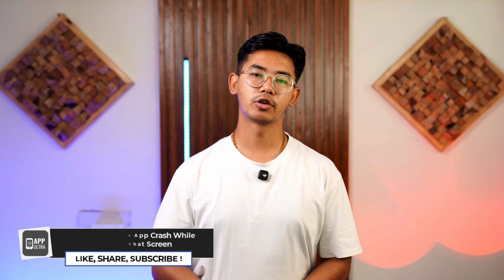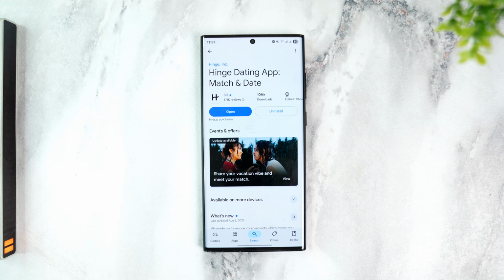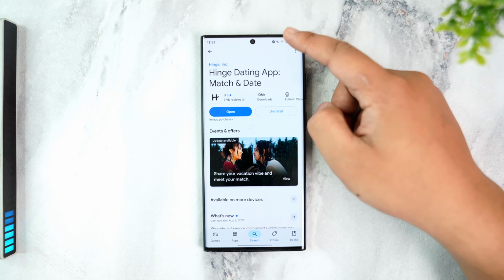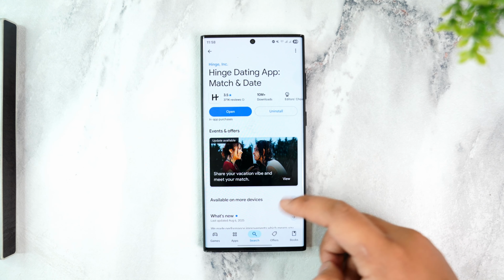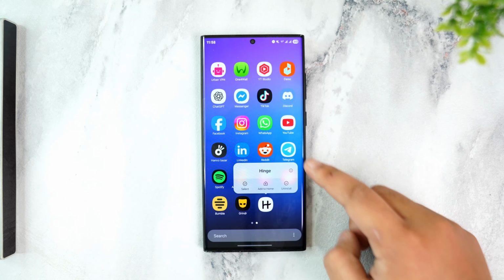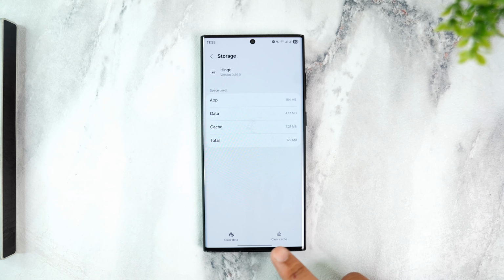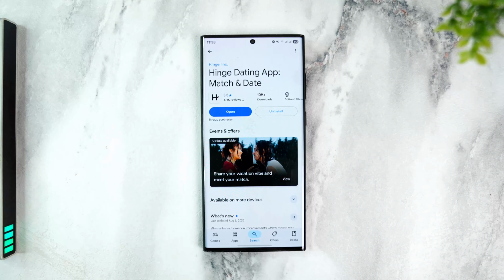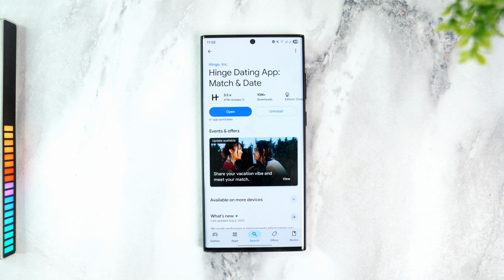Hinge – How to Fix App Crash While Launching Chat Screen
If your Hinge app crashes every time you try to open the chat screen, you're likely dealing with either a software glitch, corrupted cache data, or compatibility issues with your device. This kind of crash usually doesn't indicate a problem with your account but rather with how the app is functioning on your phone. Fortunately, there are several reliable steps you can take to fix it.

Start by checking your internet connection. A weak or unstable connection—especially when loading content-heavy sections like the chat screen—can cause the app to crash. Try switching between Wi-Fi and mobile data to see if the issue persists. Restarting your router or switching locations may also help.

Next, clear the app cache and data (for Android users). Long-press the Hinge app icon, tap the small 'i' icon to open App Info, then go to 'Storage and cache'. Tap 'Clear cache' first. If the app still crashes, try 'Clear storage' or 'Clear data'—just remember that this will log you out of the app and reset your in-app settings, so make sure you know your login credentials.

Make sure your Hinge app is up to date. Visit the Google Play Store or Apple App Store, search for Hinge, and install any available updates. App updates often contain bug fixes that specifically address known crash issues. Similarly, ensure your device’s operating system is also updated to avoid compatibility problems.

If you're still experiencing crashes after these steps, uninstall and reinstall the Hinge app completely. This gives the app a clean install environment, which can fix lingering corruption issues. If problems continue after all of this, you may want to report the bug to Hinge’s support team through their official help channels.

Timestamps:
0:00 Introduction
0:19 Check internet connection
0:38 Clear cache and data (Android)
1:00 Update or reinstall the Hinge app
1:08 Conclusion